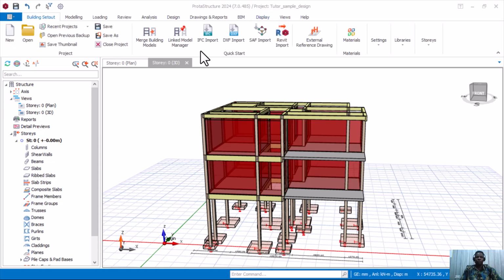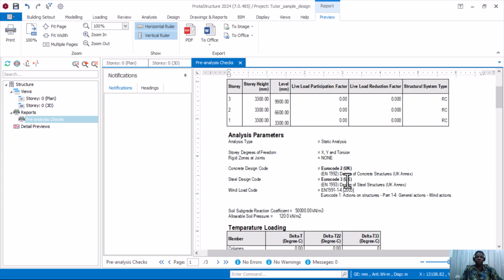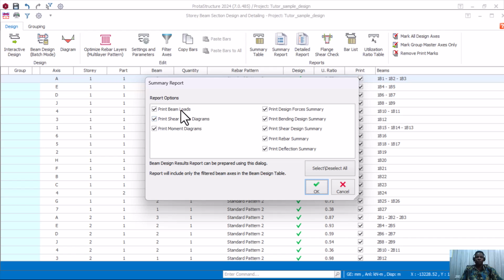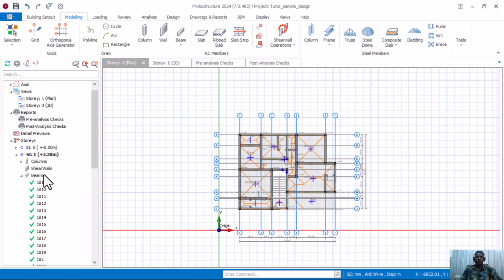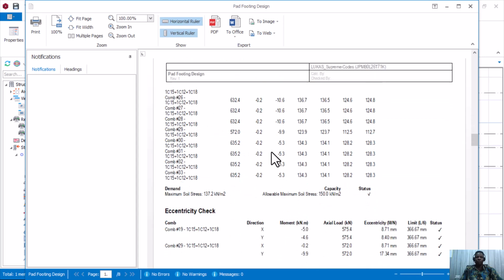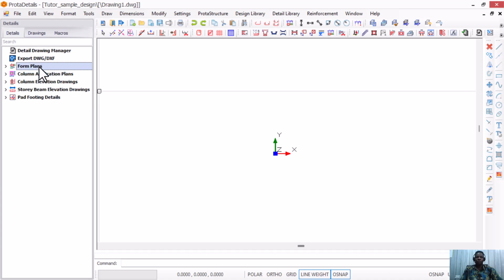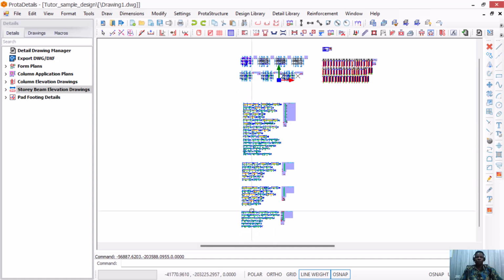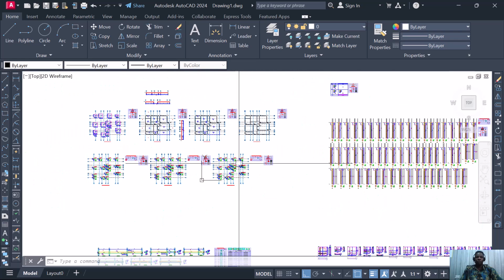Structural design modeling for every beginner. Part 3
In this video we will look at the design report of a two floor residential duplex model, check beam/column report and carryout a pad foundation footing design report. And export drawing to protadetail and export back to Autocad.